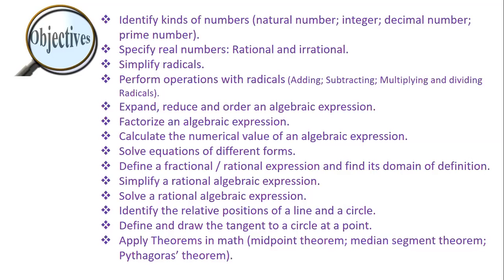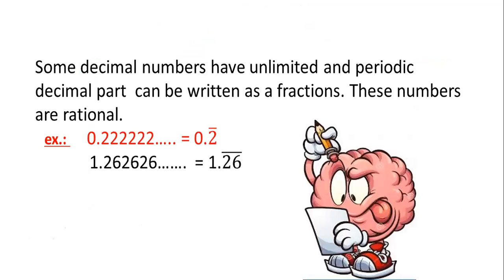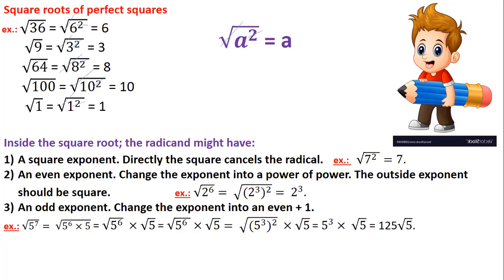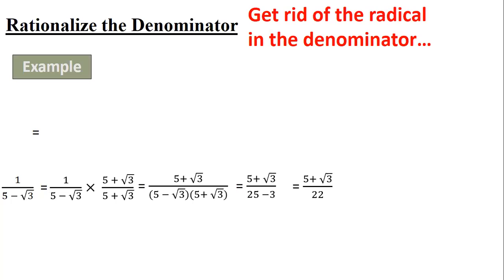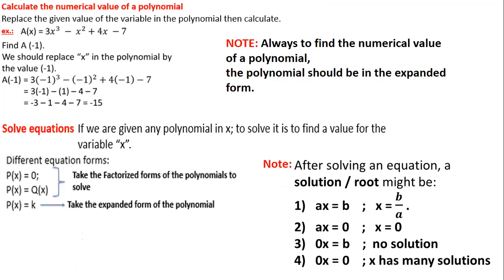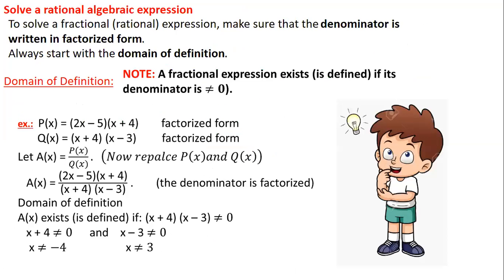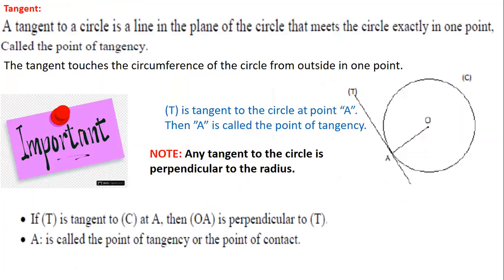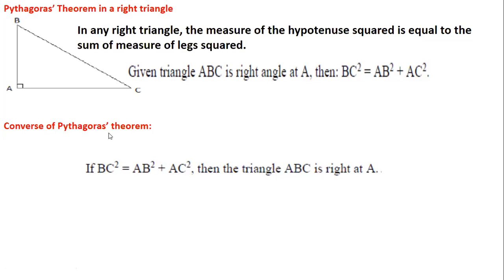g9 S1 Semester revision video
this video is a revision of lessons included in semester  exams